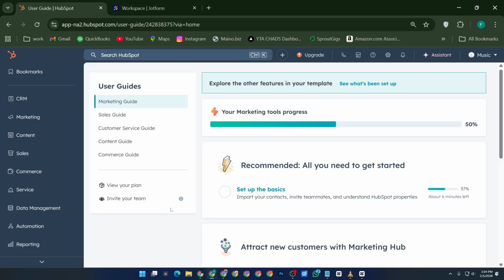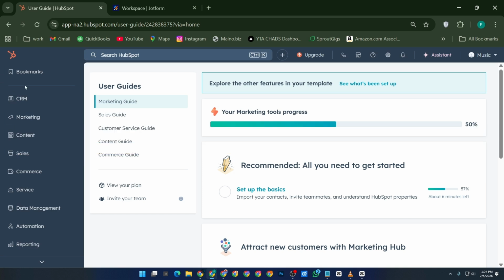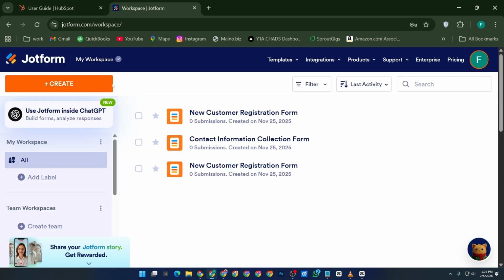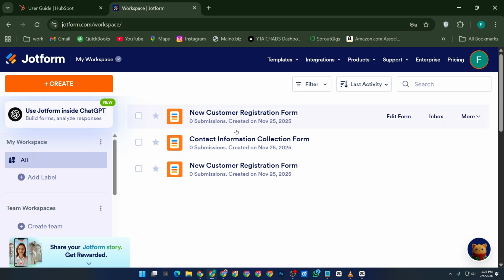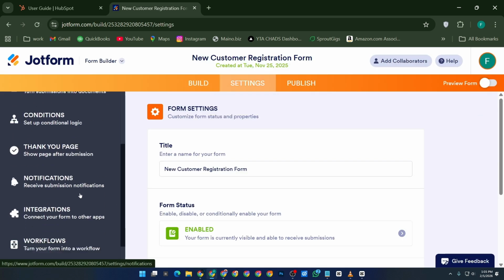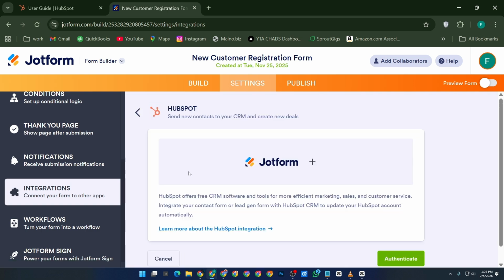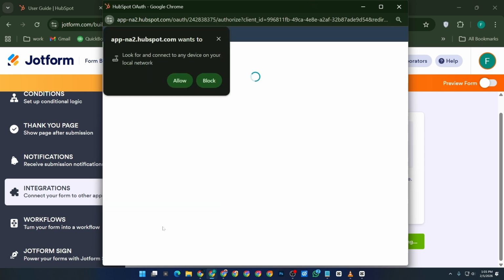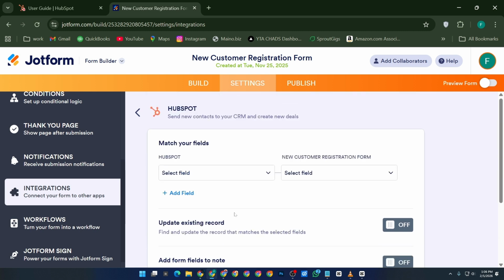How to Integrate Jotform With HubSpot CRM – (2026) Step-by-Step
Learn how to integrate Jotform with HubSpot CRM by connecting accounts, mapping form fields to HubSpot properties, automating contact creation, and syncing submissions to manage leads, workflows, and customer data seamlessly.